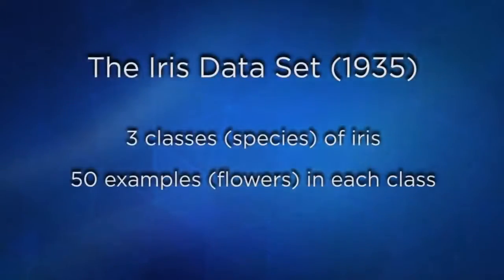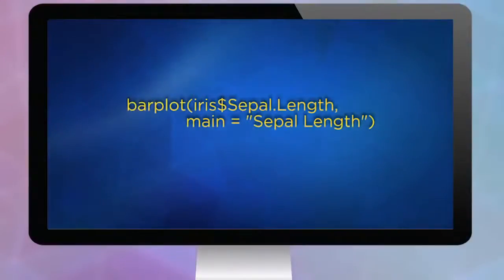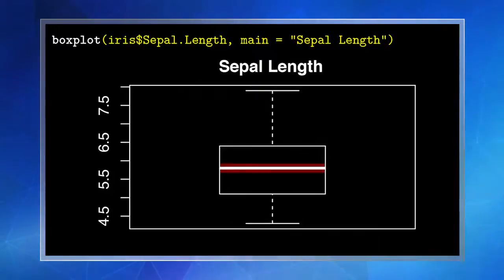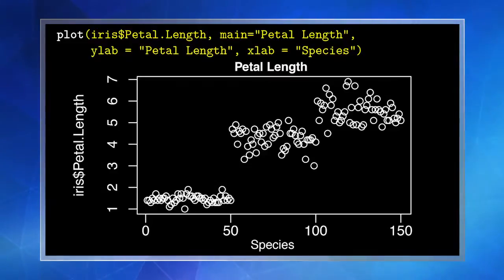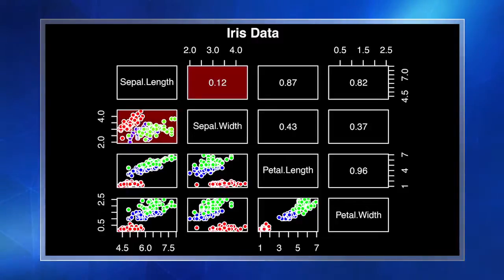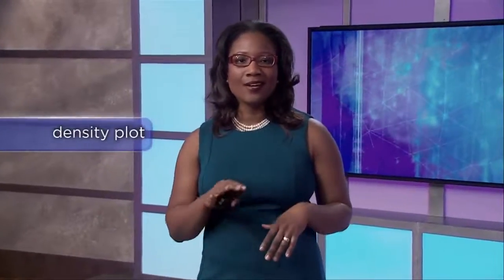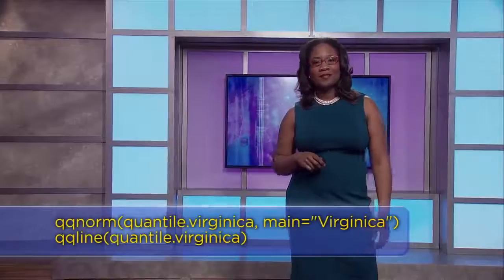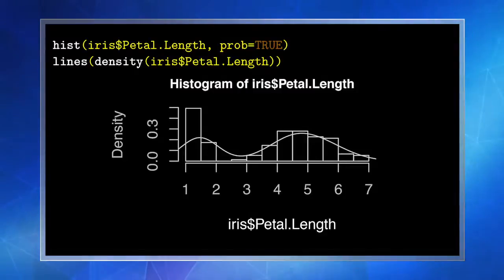Validating Statistical Assumptions - Learning Statistics